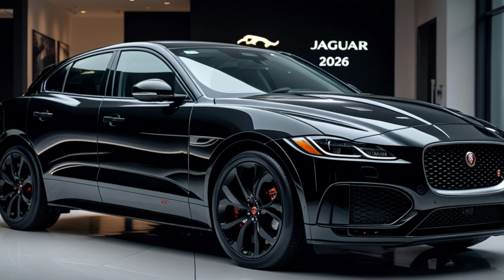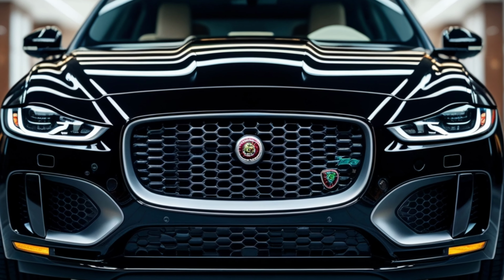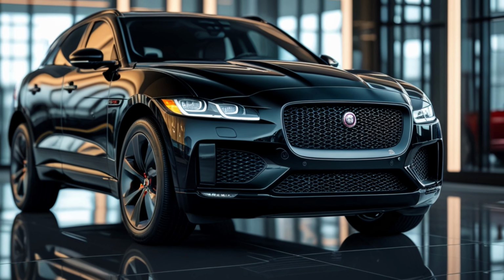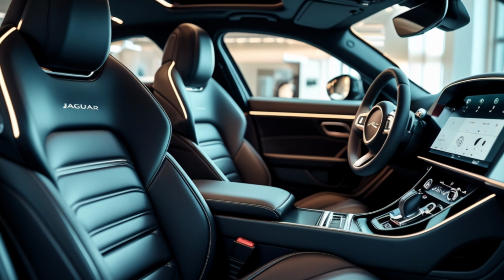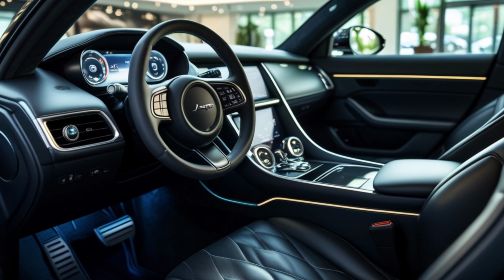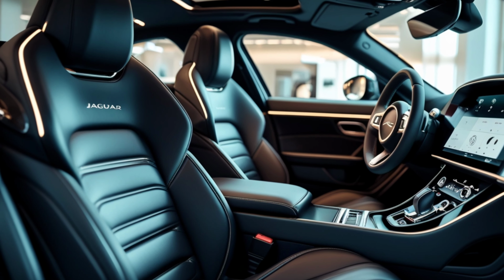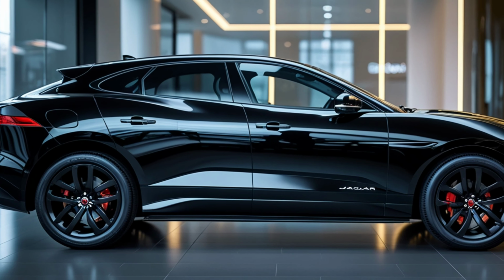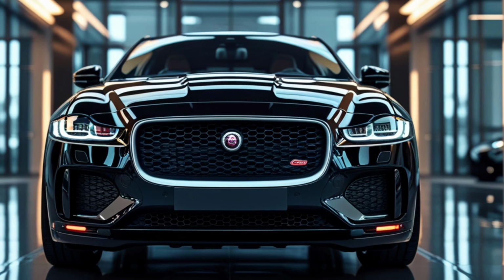"All-New Jaguar 2026 Black 🖤 – Full Exterior, Interior & Performance Breakdown!"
🔥 Welcome to the ultimate review of the all-new Jaguar 2026 in stunning Black 🖤!
In this video, we take you on a complete walkaround and detailed review of Jaguar’s latest luxury machine. From its aggressive yet elegant exterior design, to the tech-packed interior, powerful performance options, and updated pricing — we cover everything you need to know.

📸 You’ll see:
✅ Front view, back view, side view, and straight front
✅ Interior walkthrough with premium features
✅ Exterior close-ups in a luxury showroom
✅ Performance specs & driving feel
✅ Price breakdown for all trims

Whether you're a Jaguar fan or simply love high-end cars, this video is for you!

🚘 Model: Jaguar 2026
🎨 Color: Black 🖤
📍 Location: Luxury HD Showroom